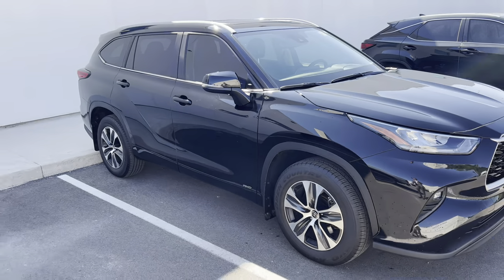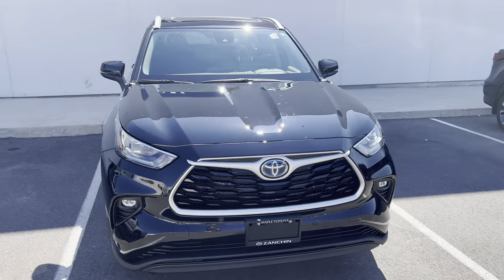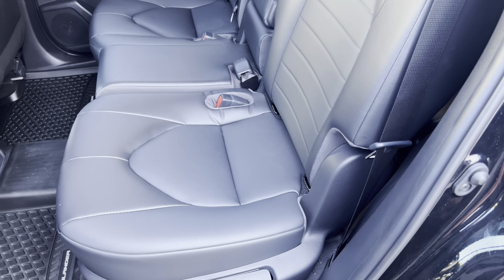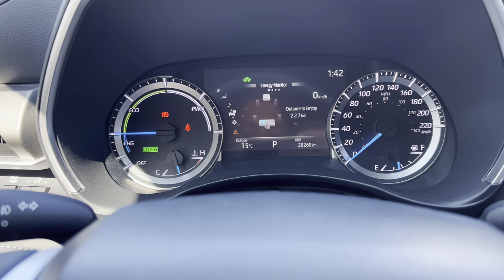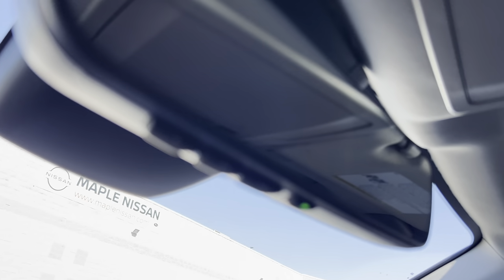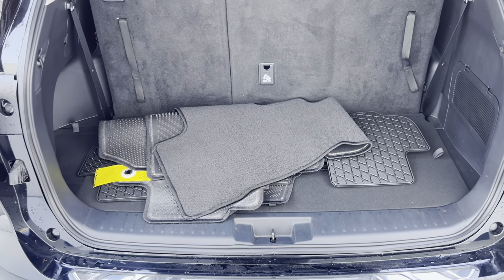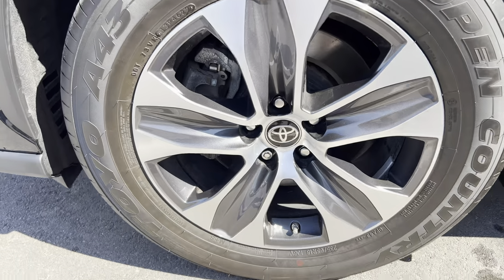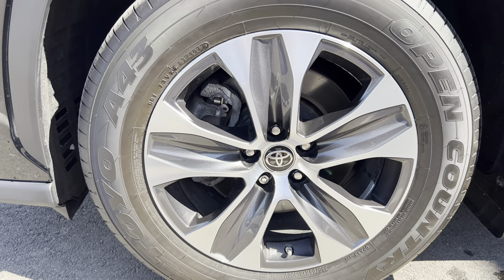IS THIS Toyota HYBRID SUV still the BEST 8 passenger hybrid on the market!?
The 2023 Toyota Highlander hybrid XLE has been a very high demand and popular SUV over that past few years.

However, now that toyota has introduced the all new 2024 Toyota Grand highlander, the regular highlander definitely has some competition!